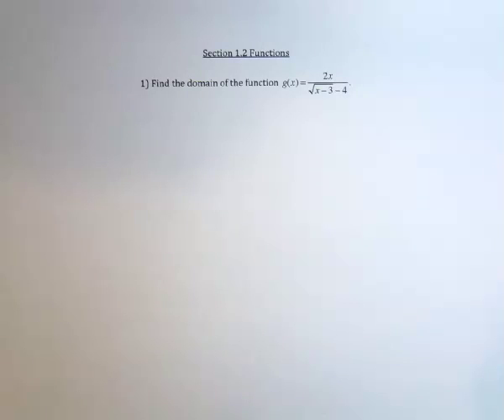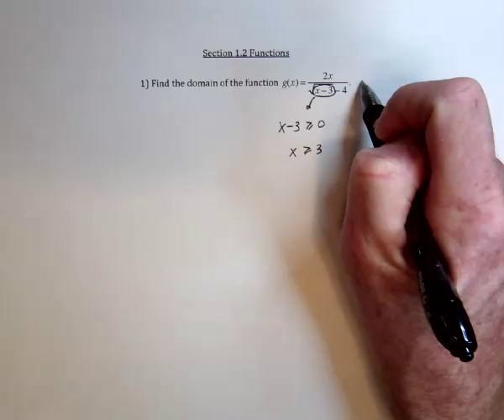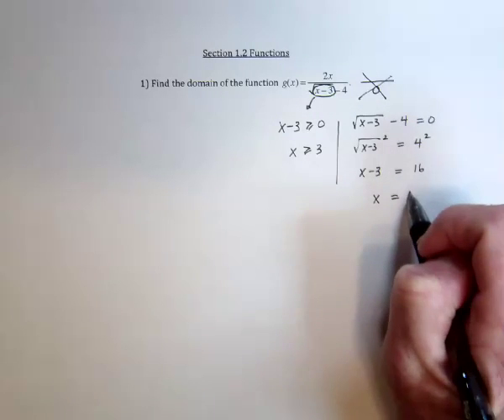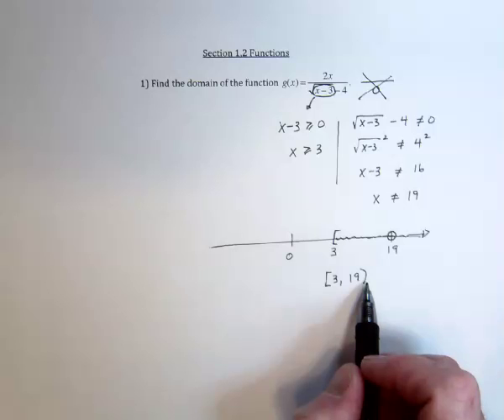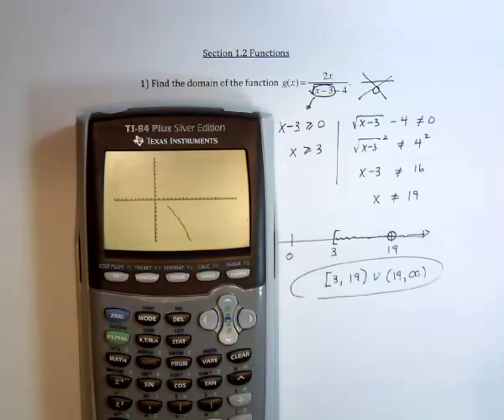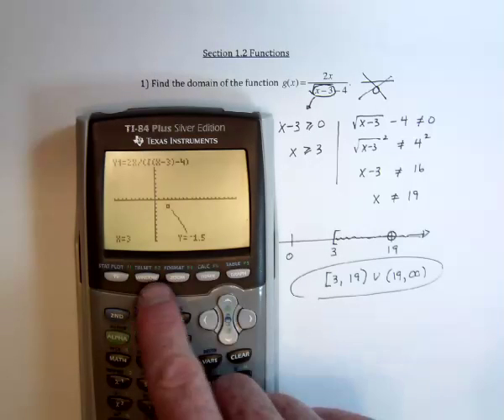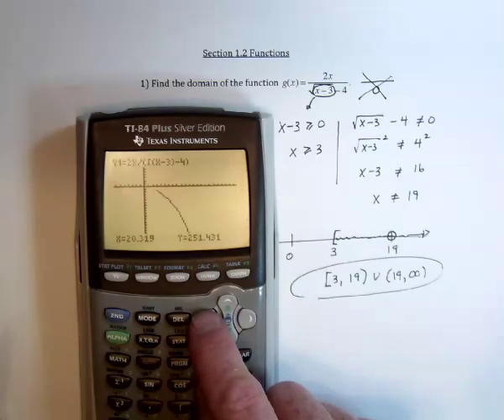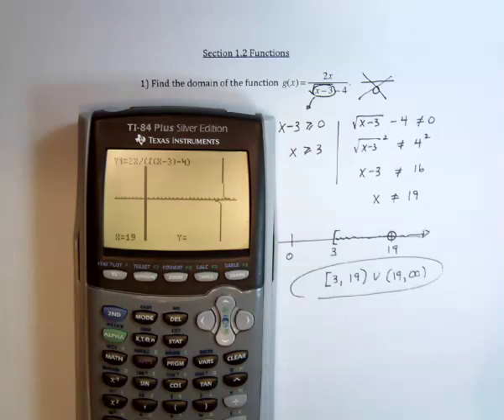3 Functions 1